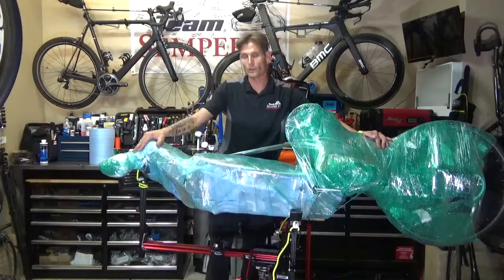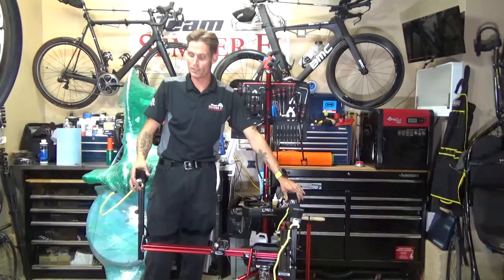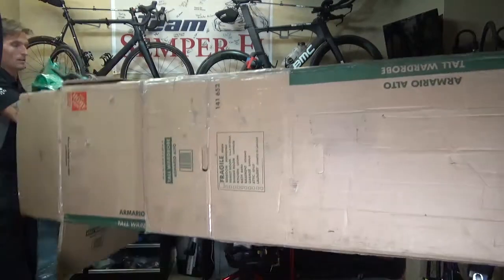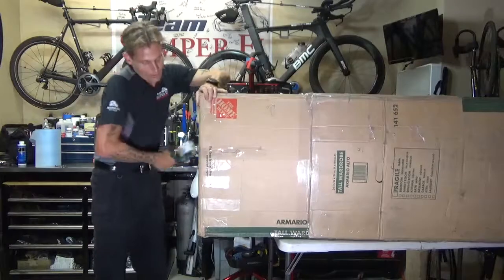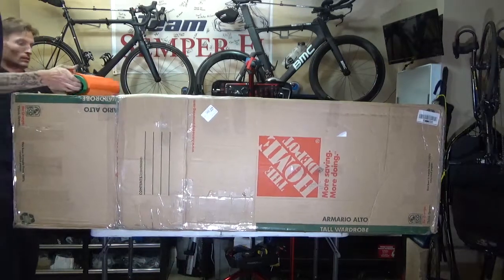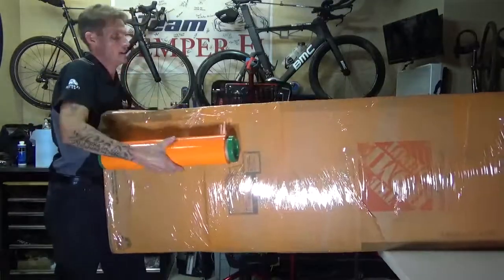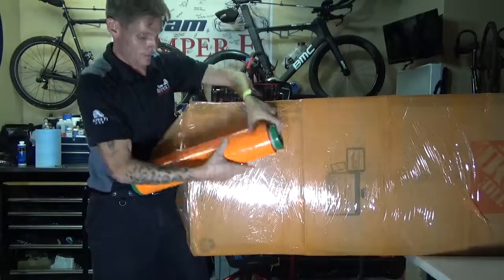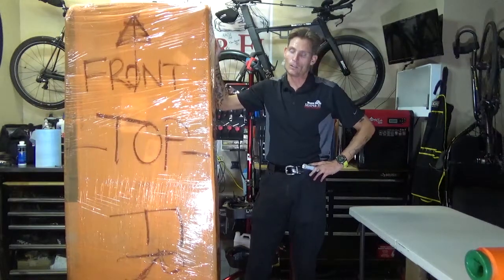HC9 - Packing a TopEnd Force G Handcycle for shipping in 2 wardrobe boxes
Packing a TopEnd Force G Handcycle for shipping in 2 wardrobe boxes

Bicycle Repair Videos:

1. Repair videos are intended for general information only.
2. A bicycle is a complex machine that requires specialized knowledge and skill to diagnose problems and repair.
3. Improper adjustments or repairs can lead to serious injury and/or death.
4. Consult an experienced bicycle mechanic if you have any doubt or question as to the safety of your bike, preferably before you get beyond your experience level.
5. Always have an experienced mechanic double check your work.
6. We assume no responsibility for work you do on your bike.

WORK ON YOUR BICYCLE AT YOUR OWN RISK!

The information contained in the multimedia content (“Video Content”) posted represents the views and opinions of the original creators of such Video Content and does not necessarily represent the views or opinions of Semper Fi Fund.

The Video Content has been made available for informational and educational purposes only.  Semper Fi Fund does not make any representation or warranties with respect to the accuracy, applicability, fitness, or completeness of the Video Content.  Semper Fi Fund does not warrant the performance, effectiveness or applicability of any sites listed or linked to in any Video Content.

Semper Fi Fund hereby disclaims any and all liability to any party for any direct, indirect, implied, punitive, special, incidental or other consequential damages arising directly or indirectly from any use of the Video Content, which is provided as is, and without warranties.

Consult your physician and follow all equipment safety instructions before beginning any training program or using any gear or equipment discussed

Consult your physician or dietician before beginning any diet or consuming any product discussed.

No medical, health, legal or other information discussed is intended to be, nor should be construed as, "medical advice" or "legal advice." Consult your physician or attorney to discuss the specifics of any issues you might have.

Any product names, logos, brands, and other trademarks or images featured or referred to within document is the property of their respective trademark holders. These trademark holders do not sponsor or endorse Semper Fi Fund and/or America’s Fund or any of its products or comments.

Tools used: